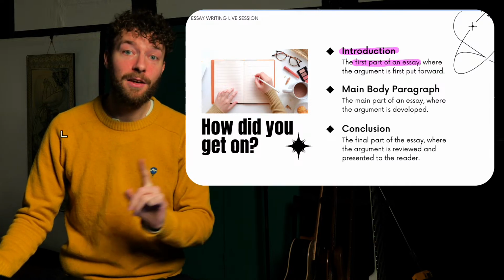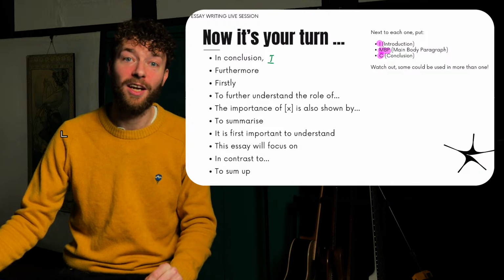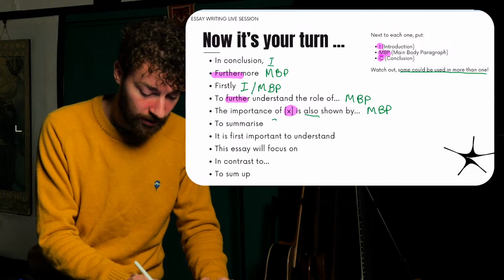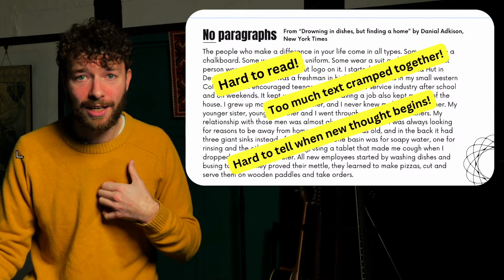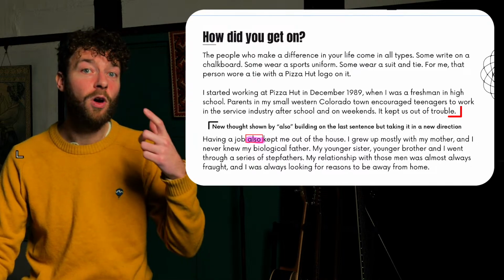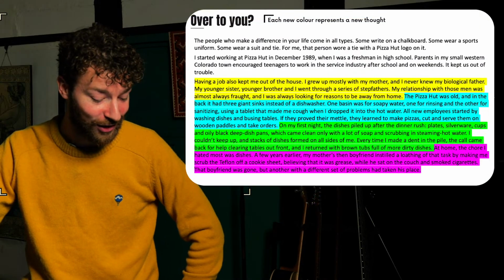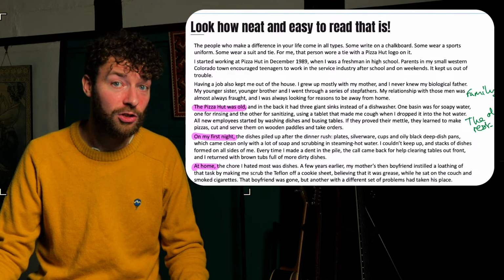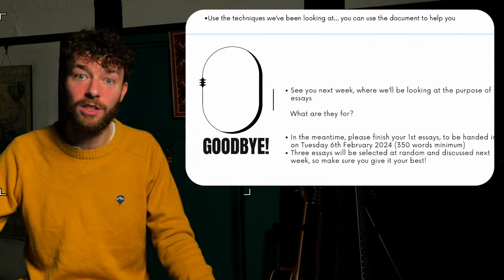week 1 quentin